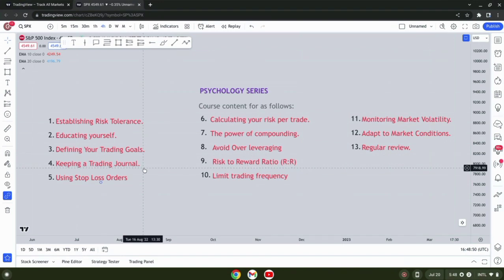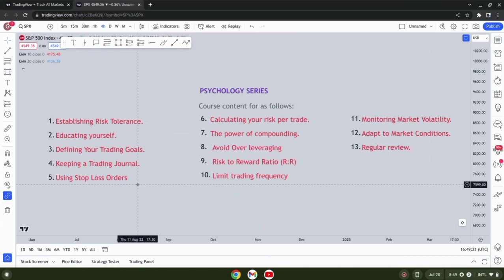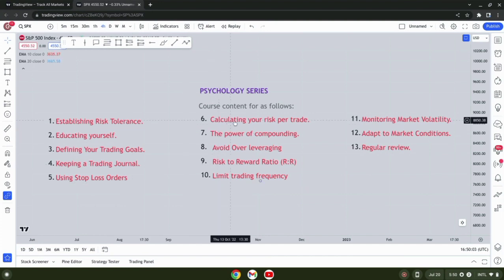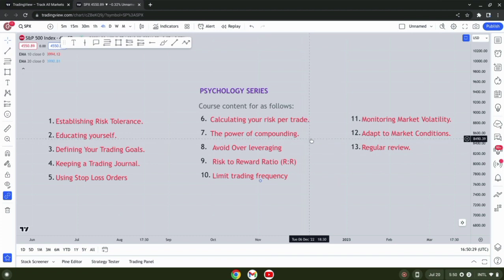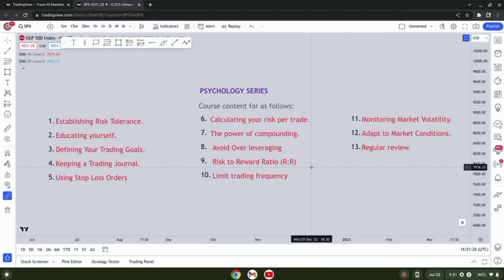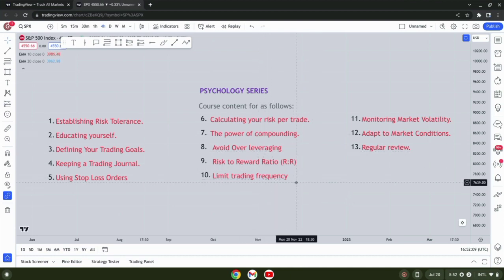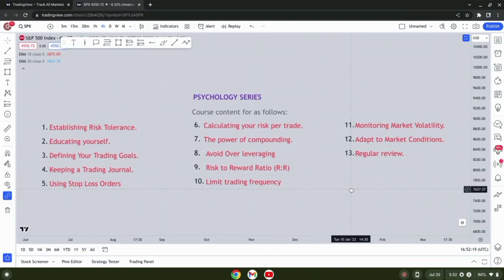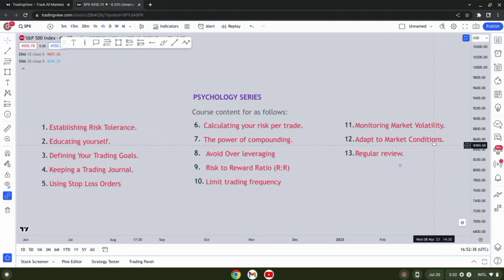Risk Management in Forex Trading 1.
The information provided in this forex video is for educational and informational purposes only. It does not constitute financial advice or a recommendation to trade in the forex market. Trading foreign exchange involves substantial risk, and you should carefully consider your financial situation and risk tolerance before making any trading decisions. Always do your own research and seek the guidance of a qualified financial advisor or professional if needed. Past performance is not indicative of future results. We do not guarantee the accuracy or completeness of the content presented, and we shall not be held liable for any losses or damages arising from your reliance on this video. Remember to trade responsibly and only risk capital you can afford to lose.